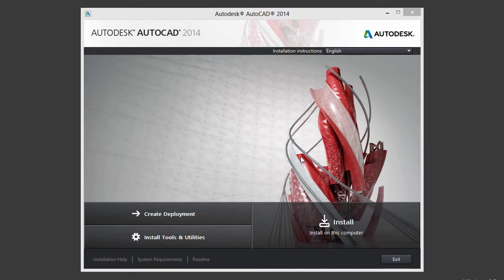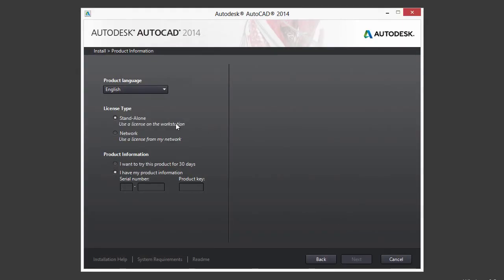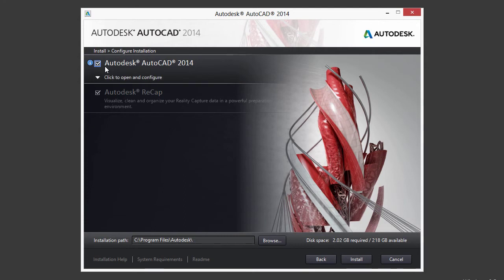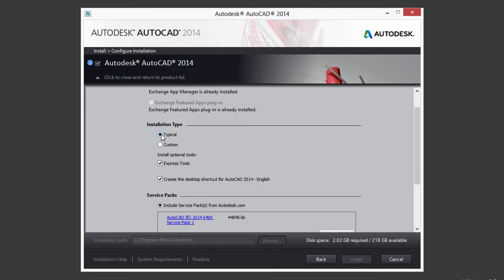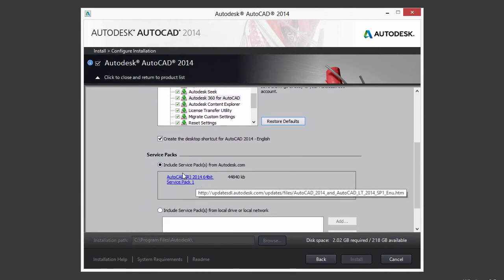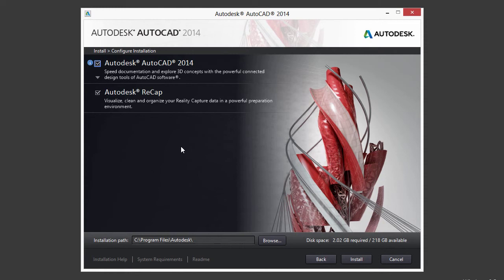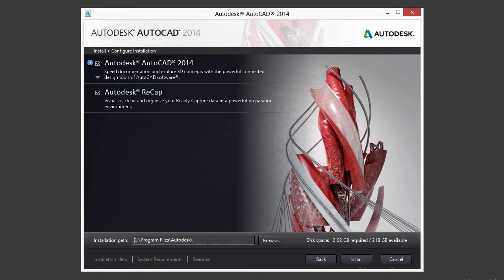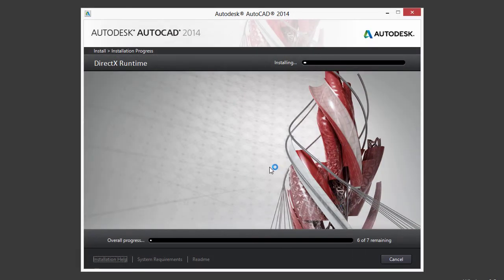Configuration of AutoCAD 2014